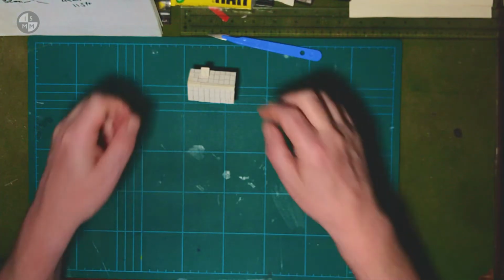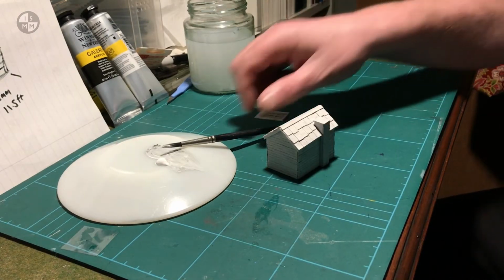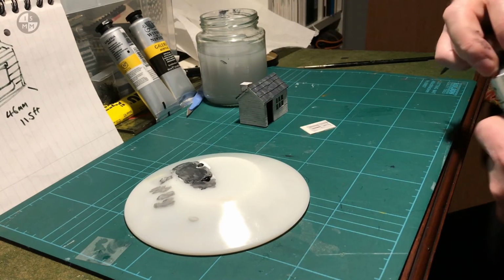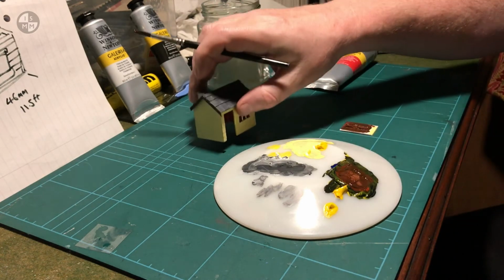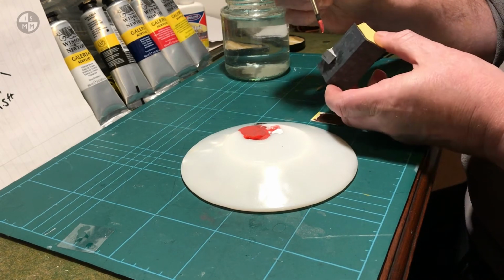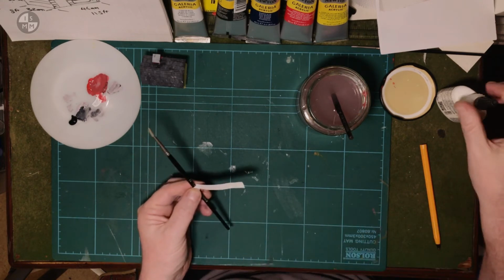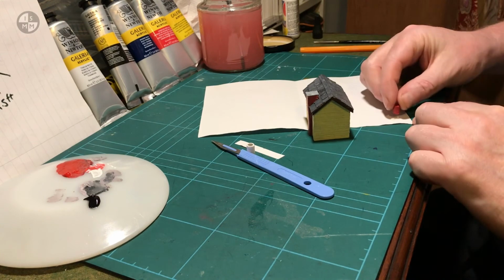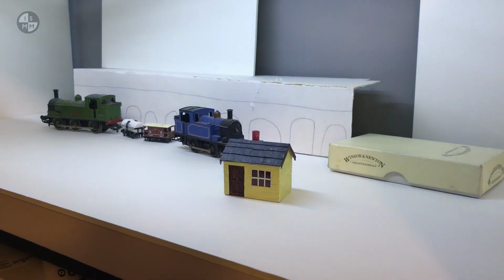Scratch Build A MODEL RAILWAY Yard Office - How I Painted it.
In this video I show you how I painted my yard office for my first model railway. Painting the roof grey and the walls cream I finished it off with chocolate brown door and barge boards. I was using new Windsor and Newton Galeria acrylic paints I got from local art supplies shop. Although the colours are not correct I was really trying this out to see how I dealt with a new process. In the next video I'll run through my thoughts about this build and outline the next. Hope you enjoy this video.

Shot entirely on Apple iPhone 7
Edited on Lumatouch’s Lumafusion on mobile
Occasionally use Joby GorillaPod for mobile

You can also find out more at 15minutemodeller.com and if you wanted to support me and my railway modelling. Consider buying me a coffee to fuel those modelling sessions. I really appreciate any support.